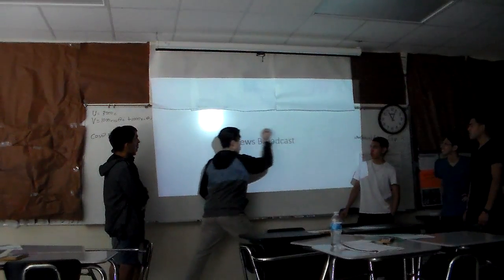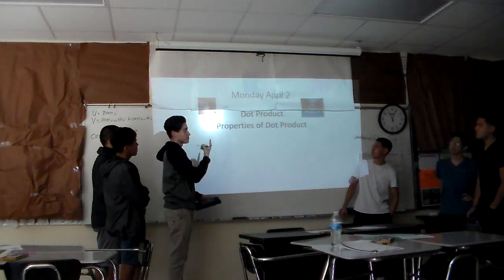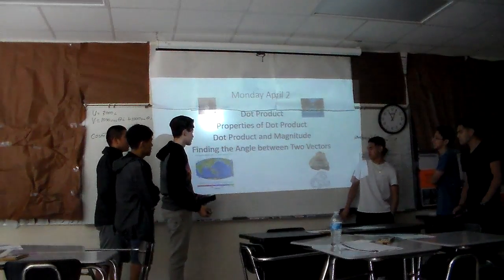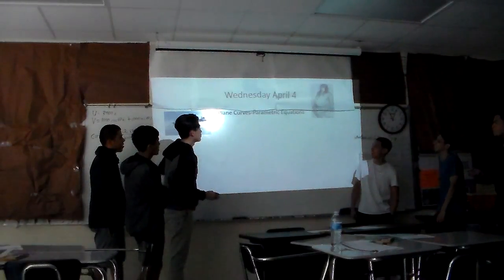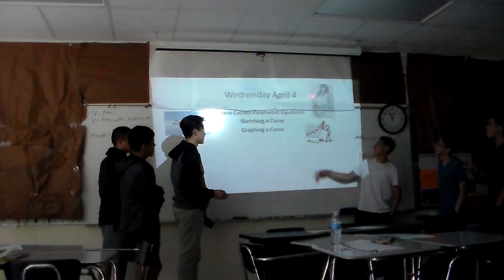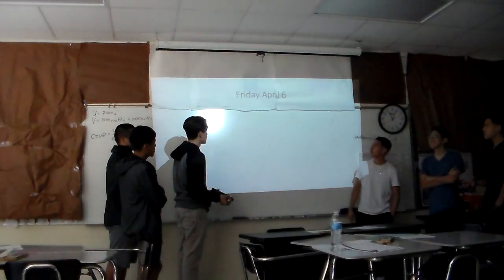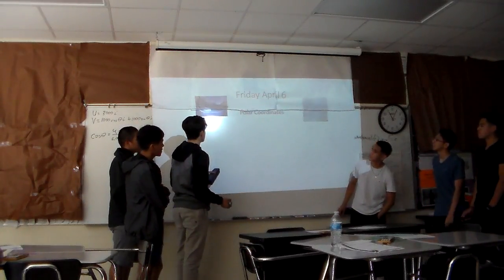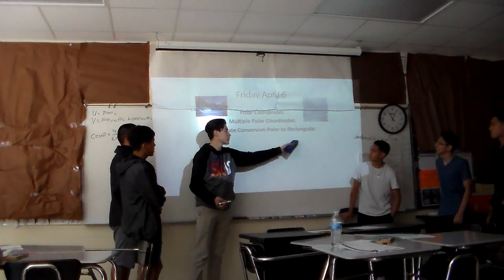April 2 to April 6 Coach Stoneys Room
What is going on in April in Coach Stoney's room